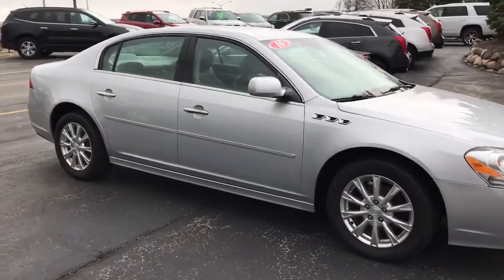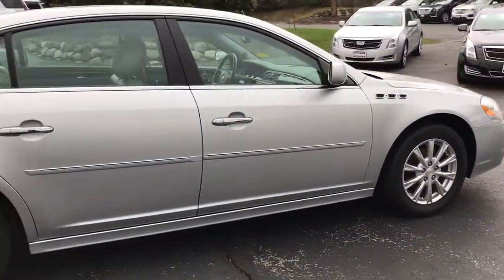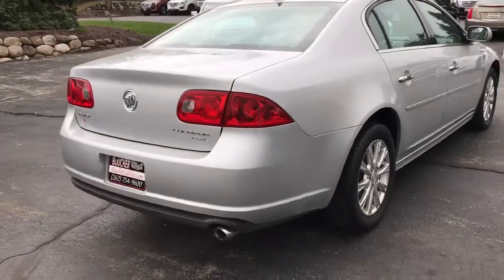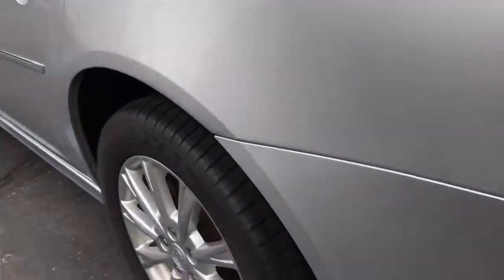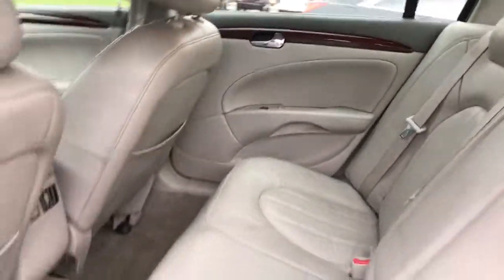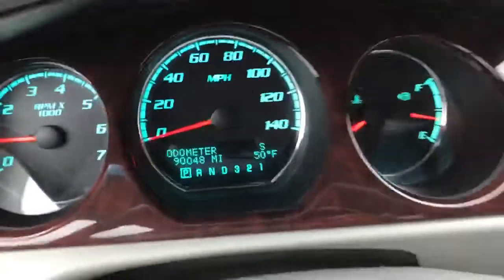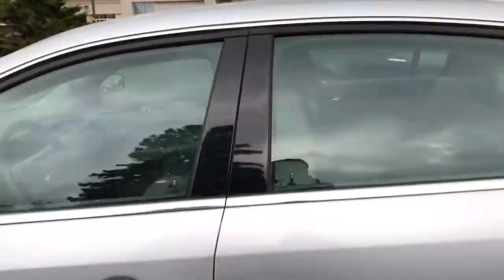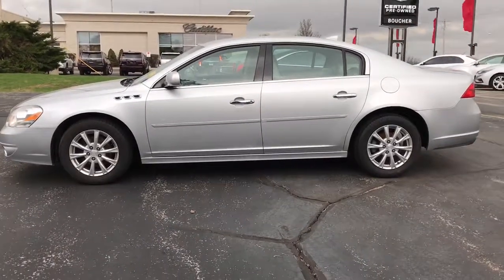2010 Lucerne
One Owner, Clean Trade, Well Maintained!
Come see Skylar at Boucher Cadillac.
2145 E Moreland Blvd. Waukesha, WI